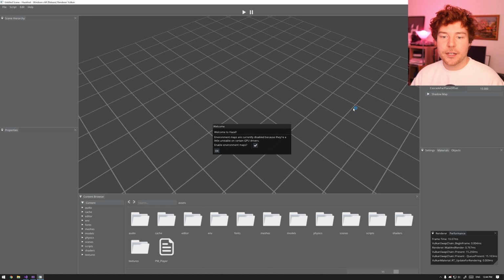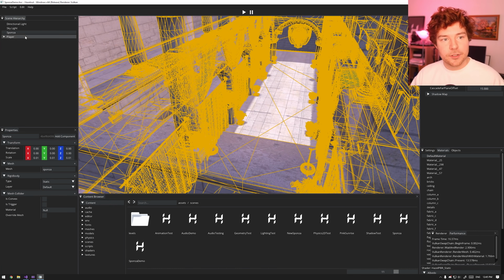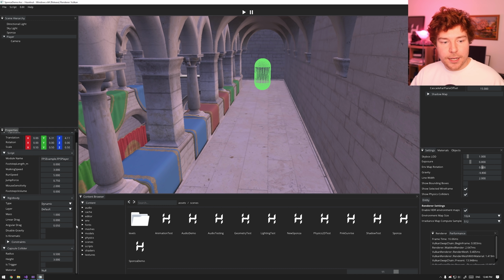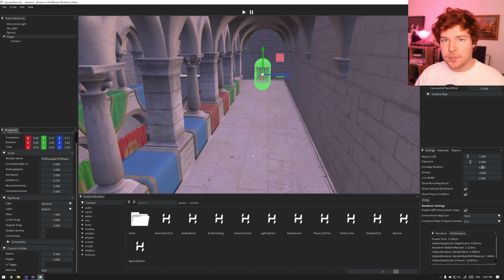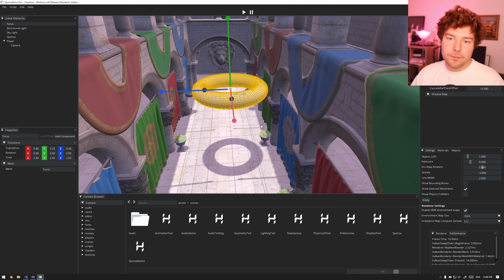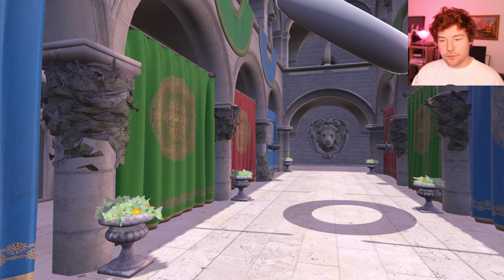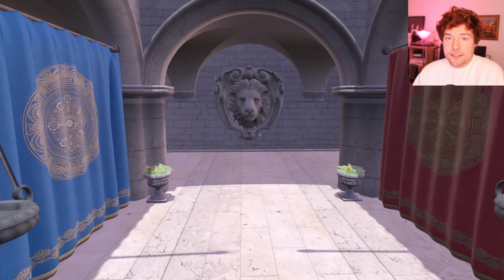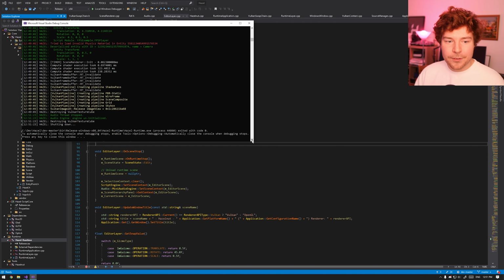My Game Engine can now PLAY GAMES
Yay.